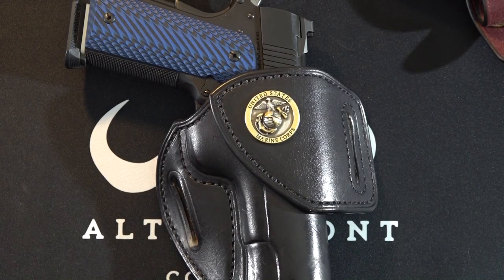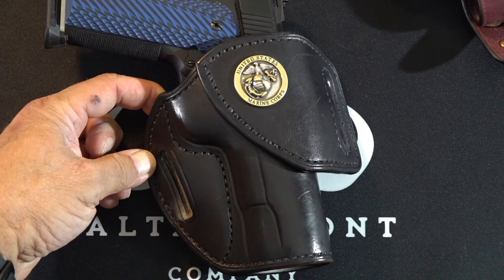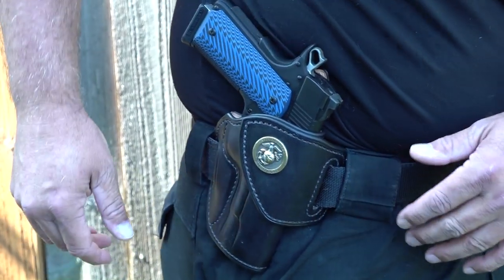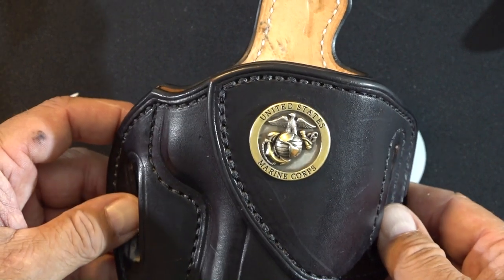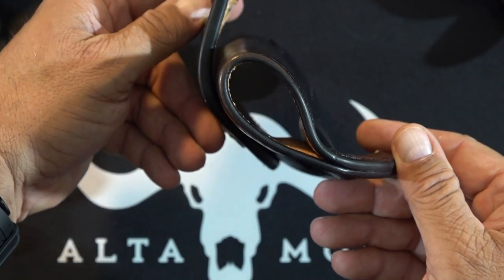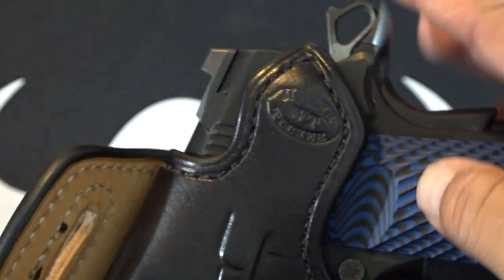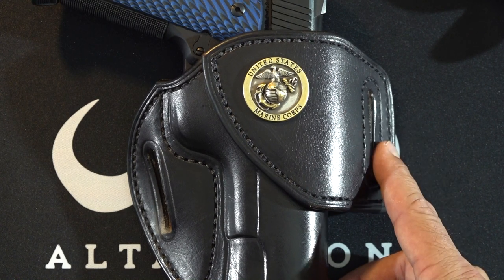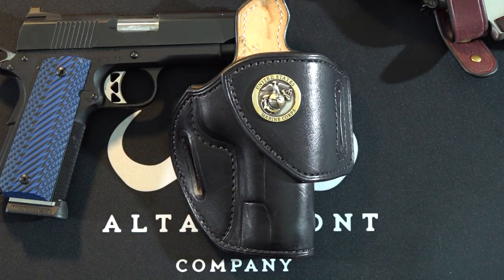Tucker Gunleather Holster Review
E-Lander Magazines

Sportsman's Guide

Tuff Products 8 round orange speed strip